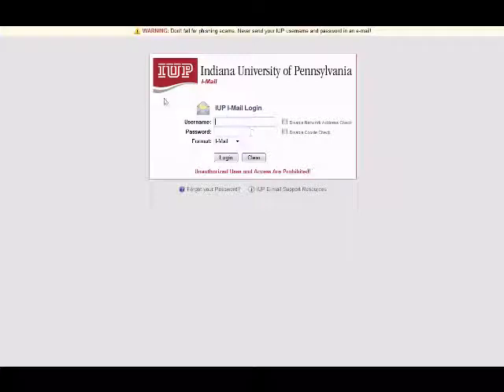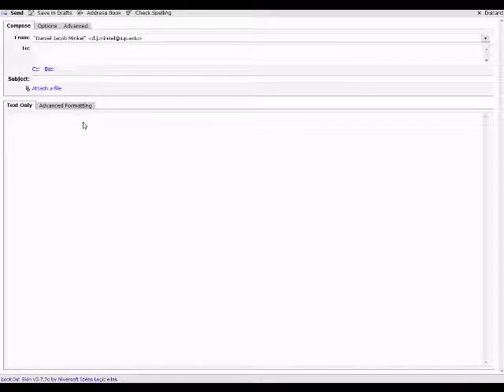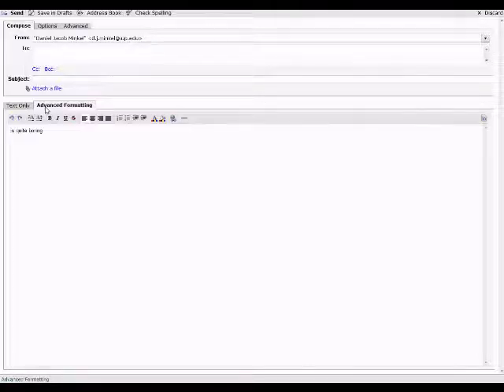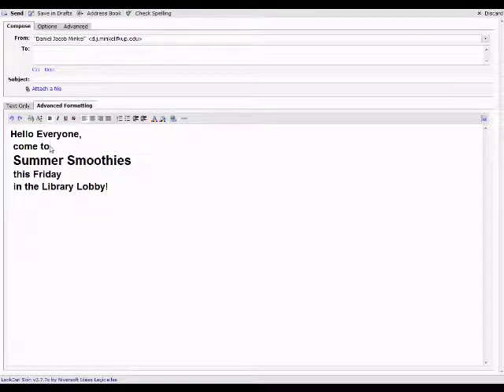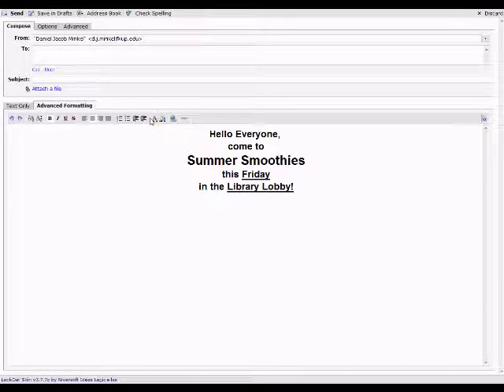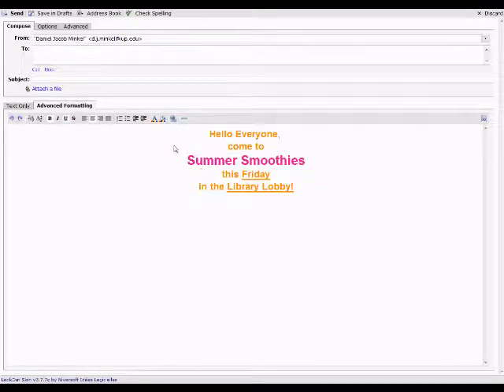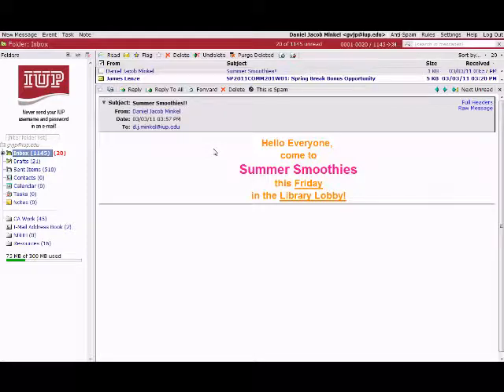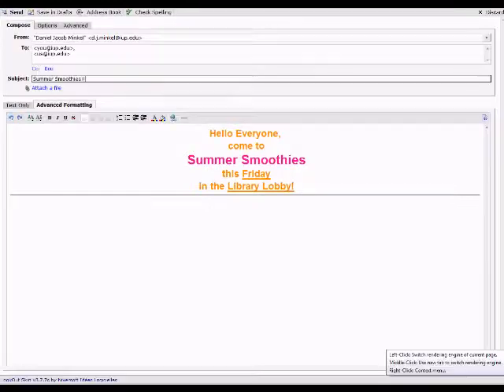I-Mail: Effectively Advertising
A quick guide to spicing up email advertisements through the I-mail sysem!